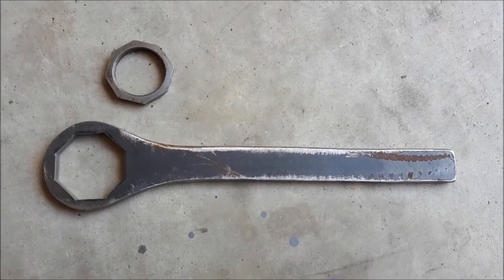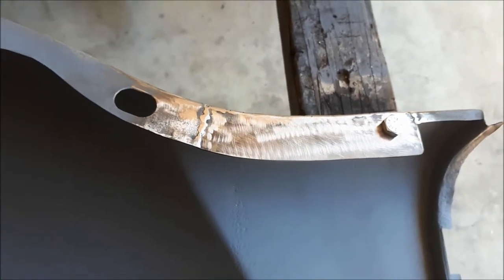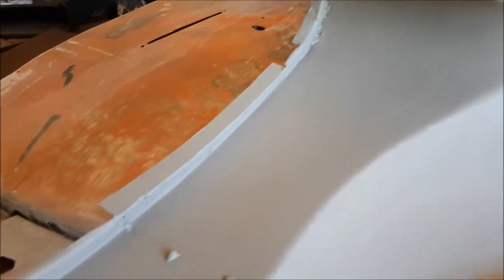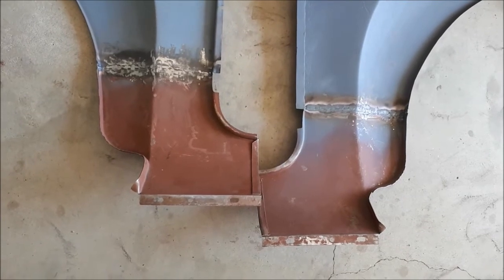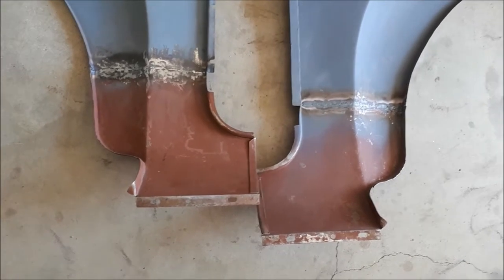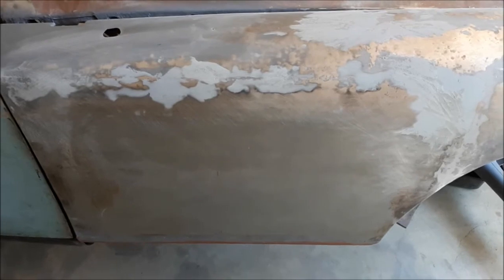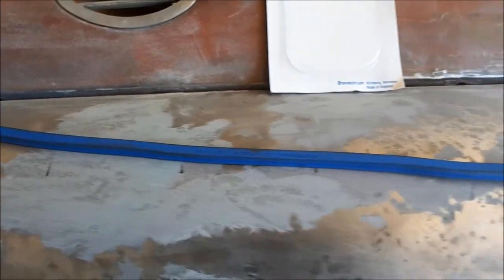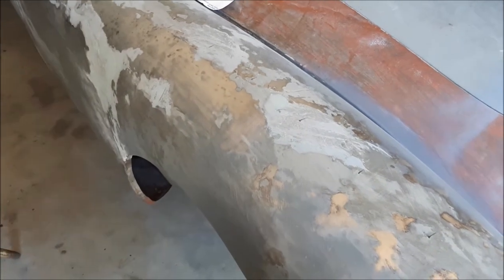MGA RESTORATION 2019 AUSSIE PT 23 - Fenders Pt 1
How to compare profiles on front fender during repair. Blasting and sanding and minor repairs. Doglegs now welded in ready for finishing.